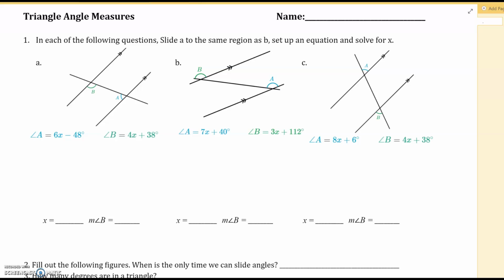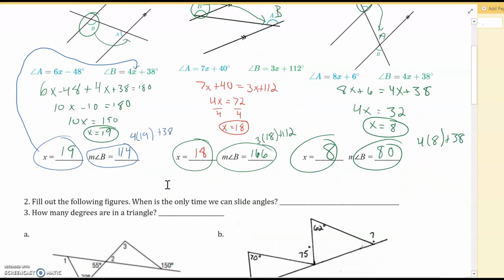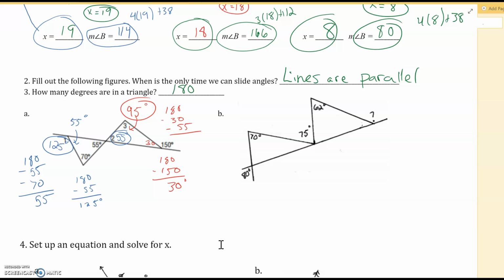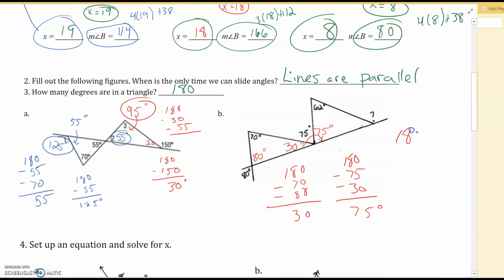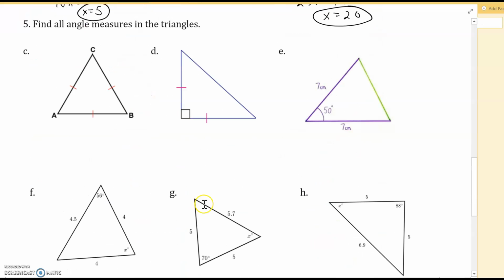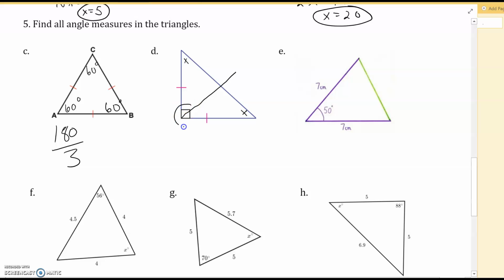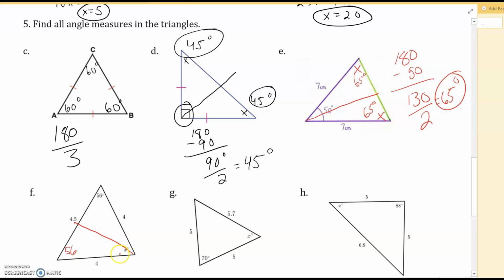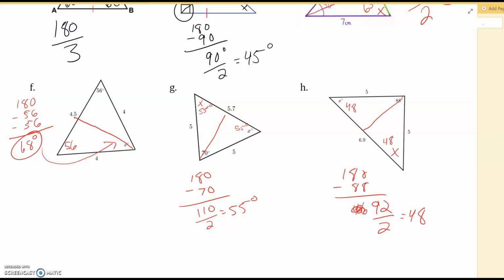Angles in Parallel lines and triangles